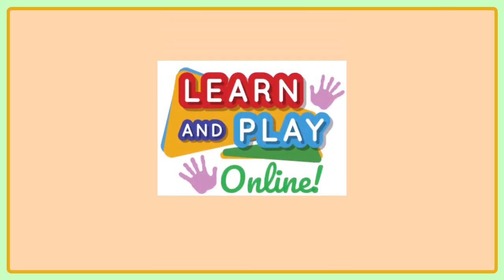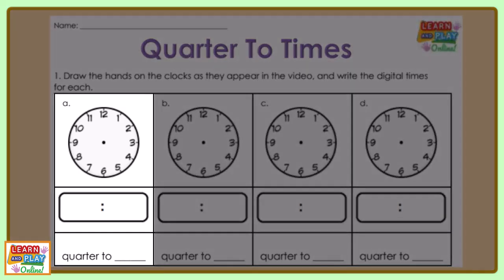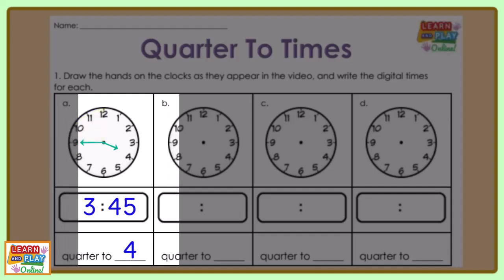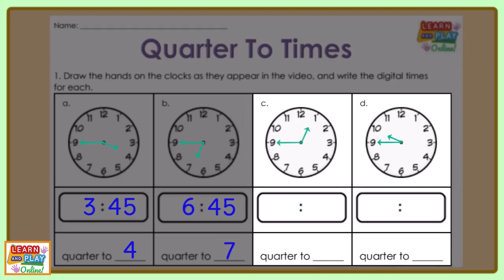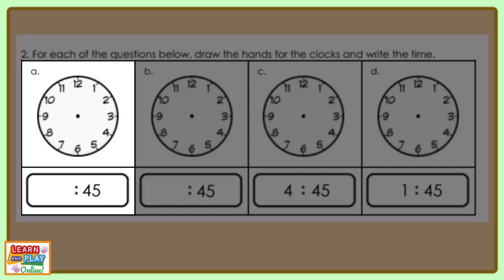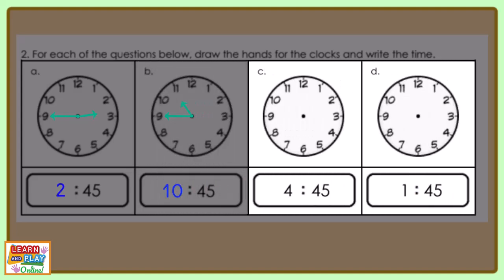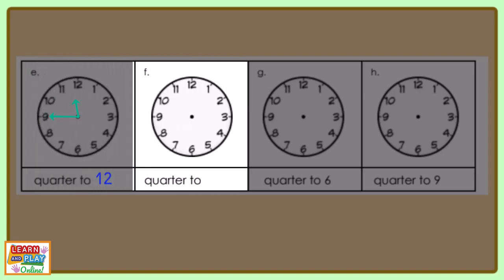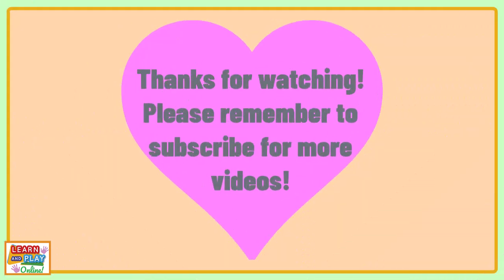Quarter To Times- With a Free Worksheet!